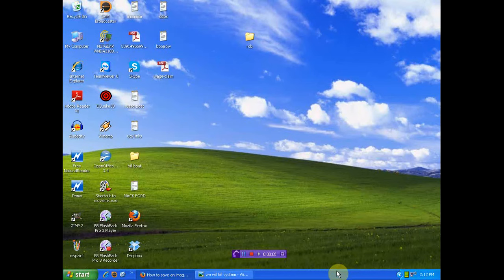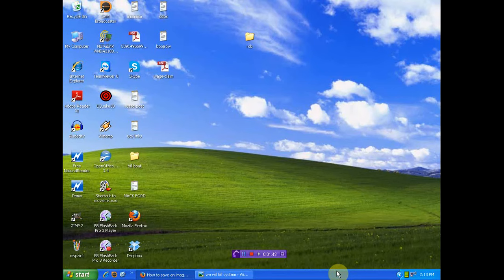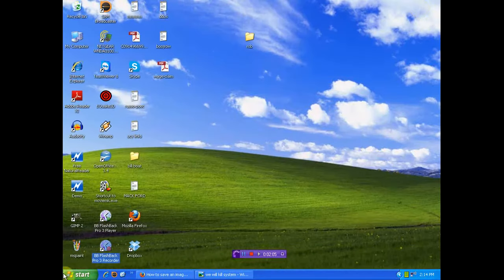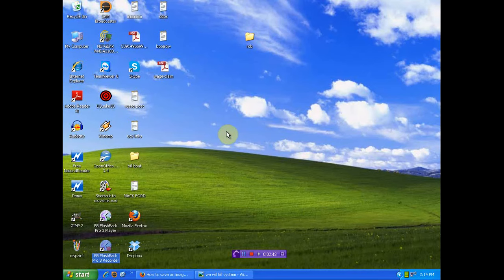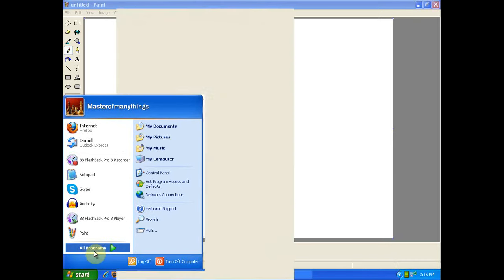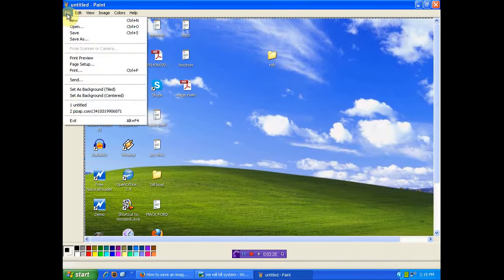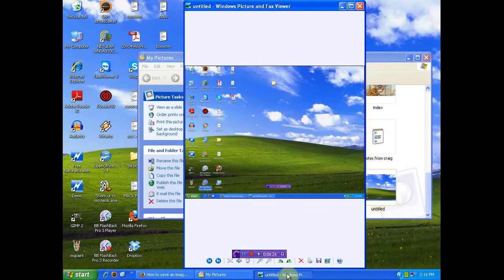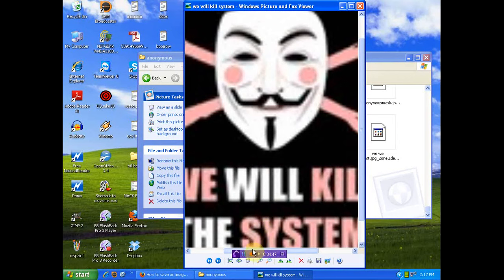Weapon of War for the low tech activist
if you wish to help support and expand my efforts please visit my support page. you will see "support" is not just money